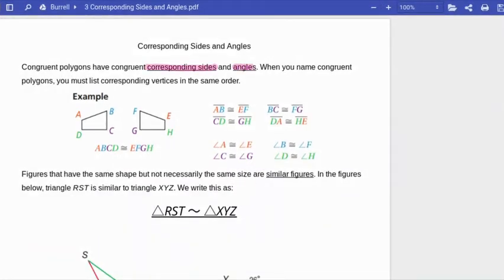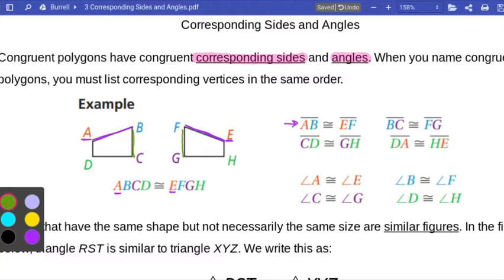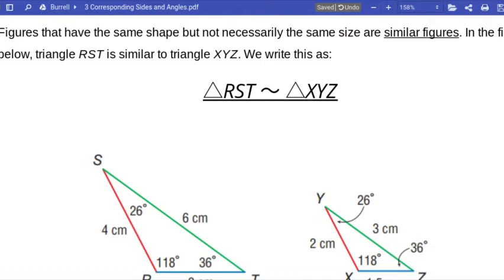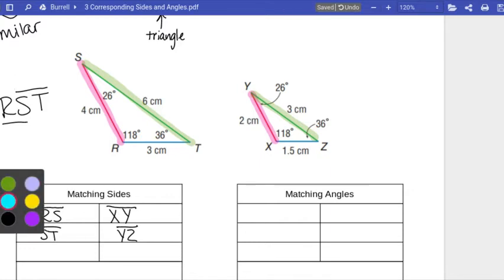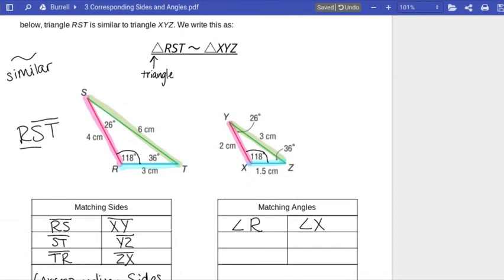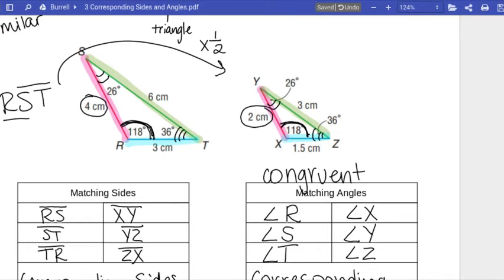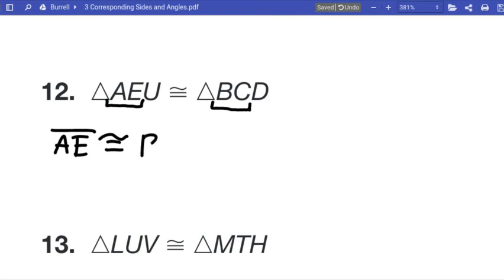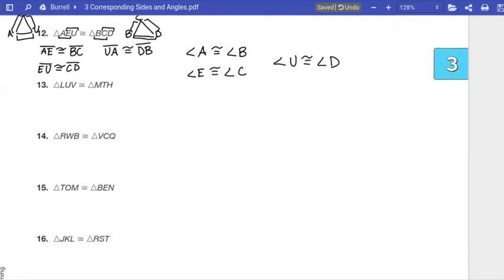Corresponding Sides and Angles